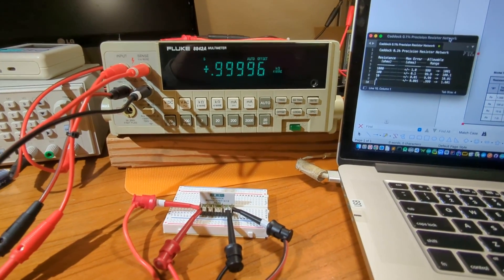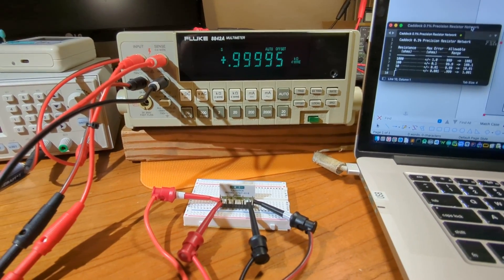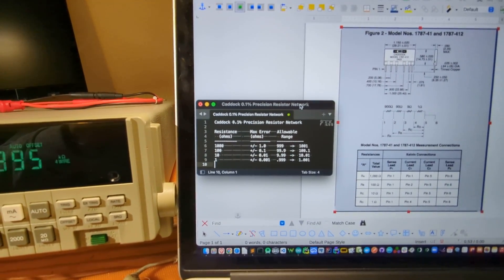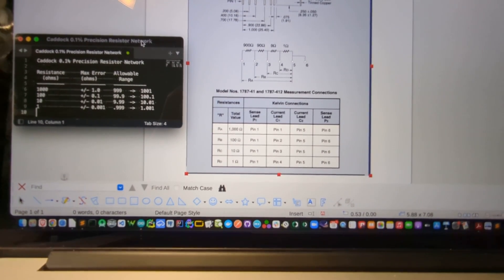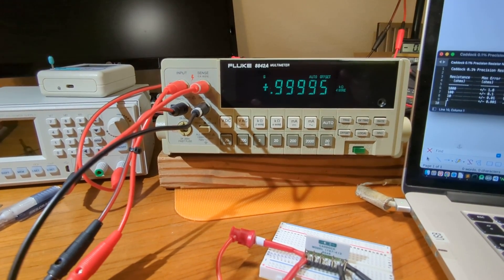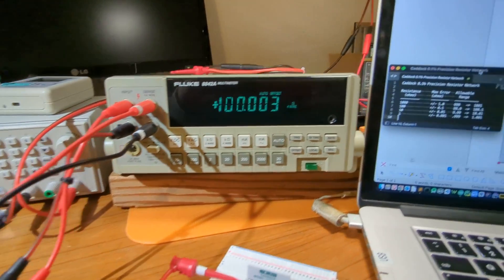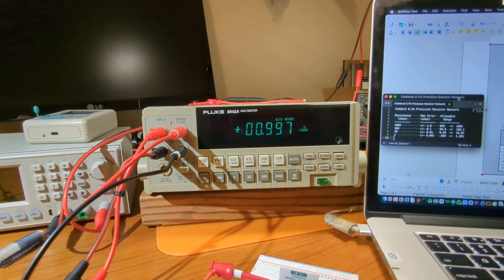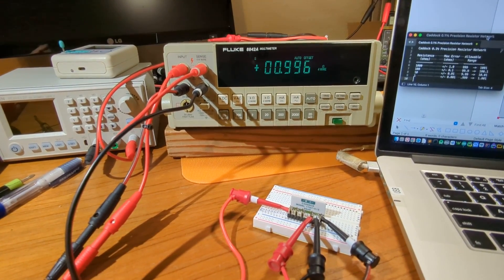Fluke 8842A multimeter: 4 wire resistance measurements and accuracy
A Fluke bench multimeter is passing its functional tests extremely well. For a very old, used electronic device, this one is working very nicely.